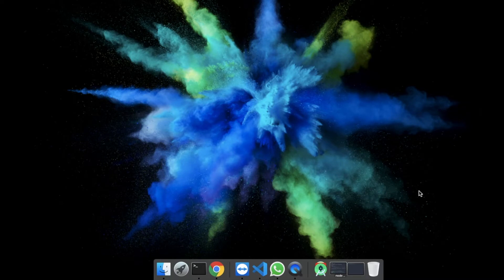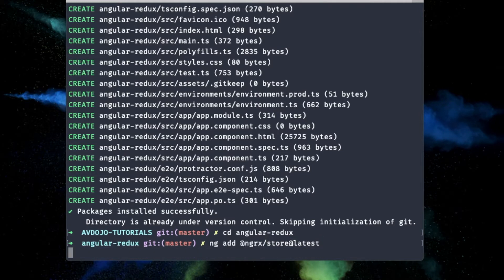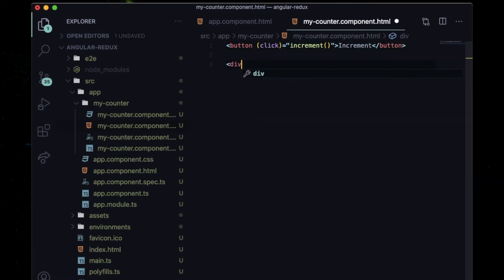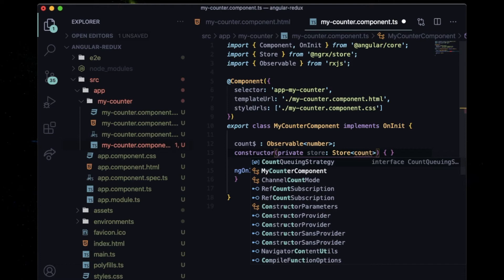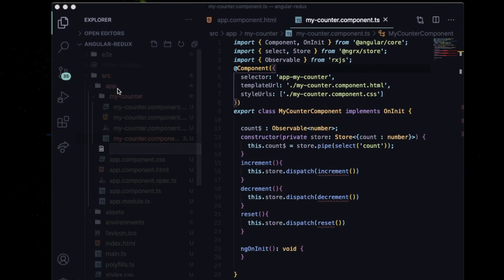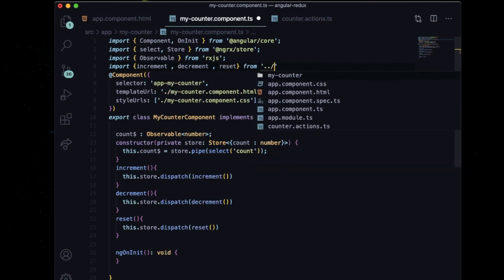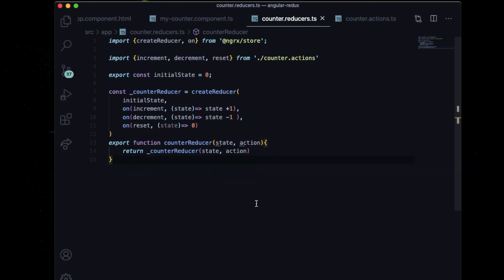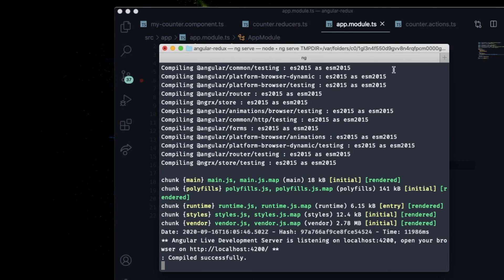How to use redux in Angular | ngrx | Angular Redux [ Source Code ]